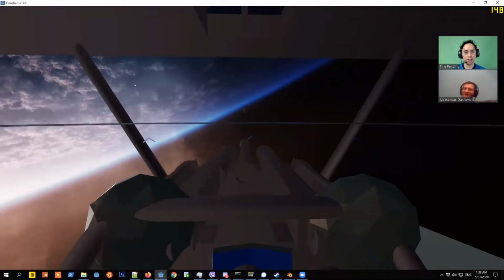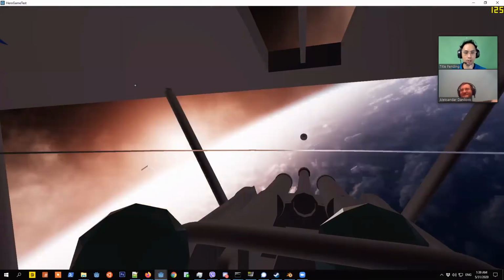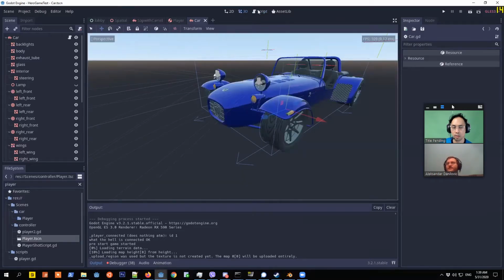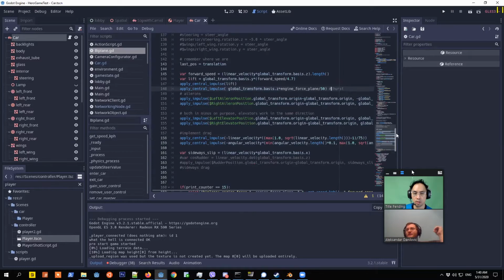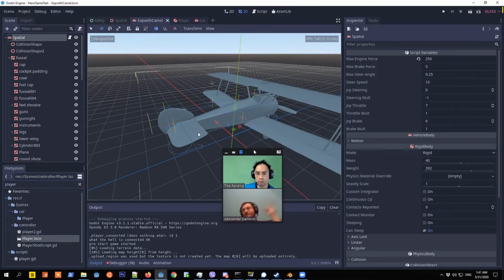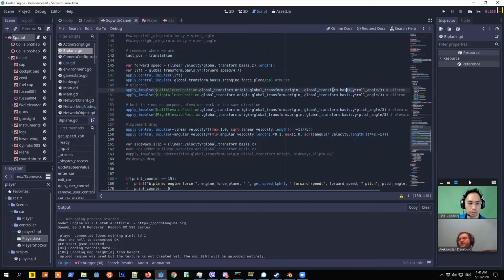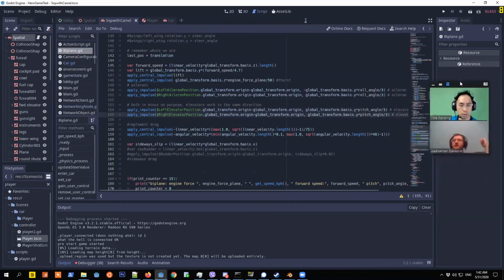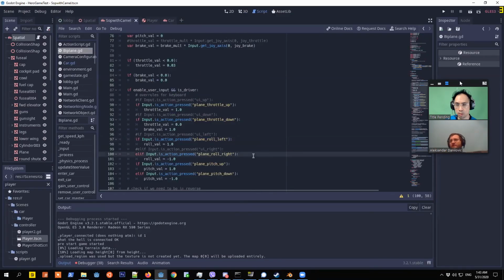Godot Aiplane: How to get it up!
You can find me at Jebedia's Club on Discord:
References:
Rakugo : Story Management Plugin for Godot 3.1